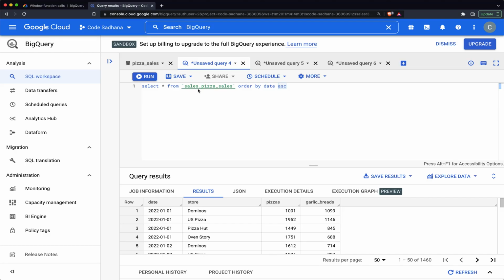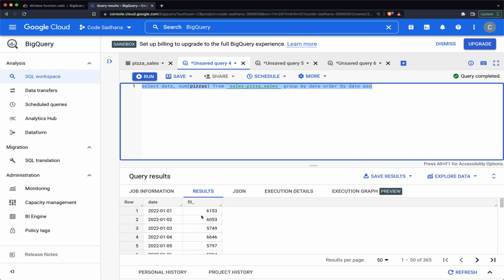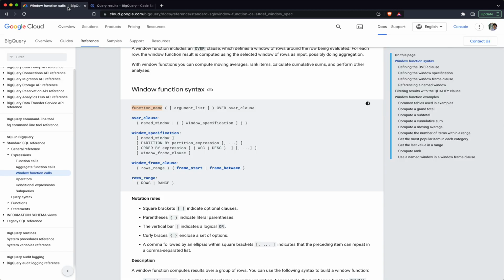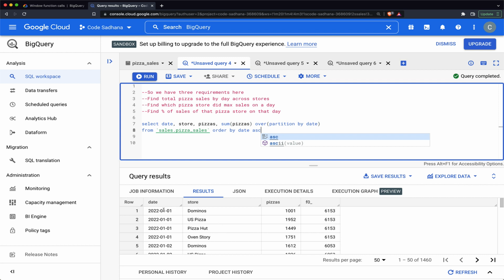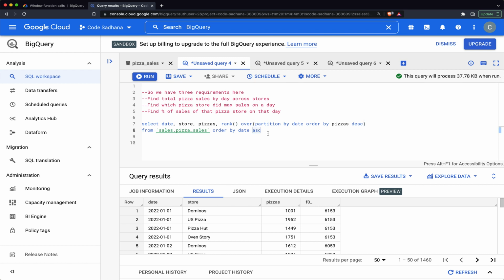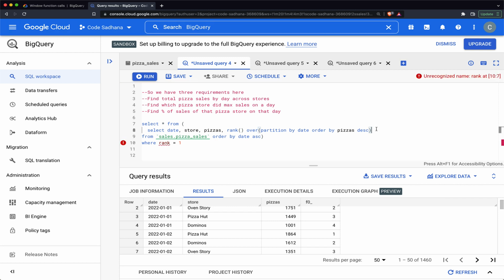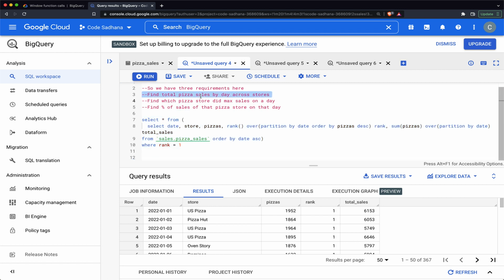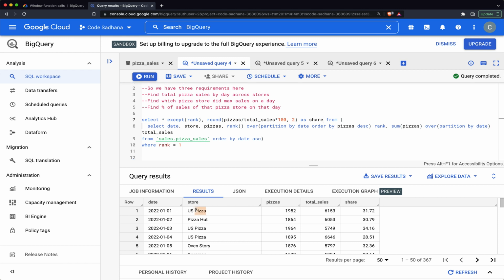BigQuery WindowFunctions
Window functions in BigQuery allows us to compute values across a group of rows

Example - if we have daily pizza sales data in a city by stores, if we want to find the store which made maximum sale each day, we can use the window function

In this offering we will look into the rank and sum functions over a partition of rows